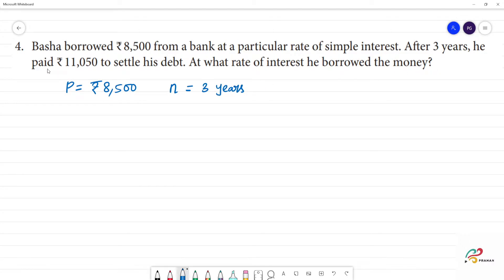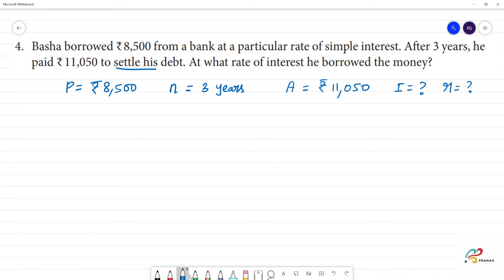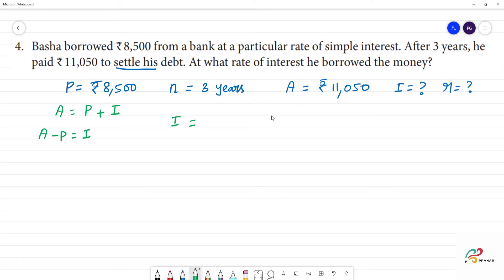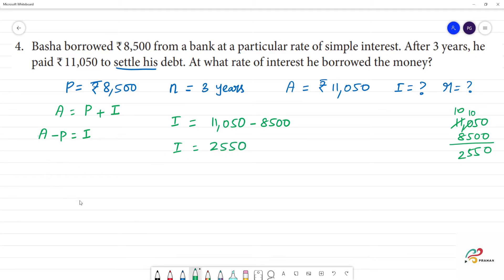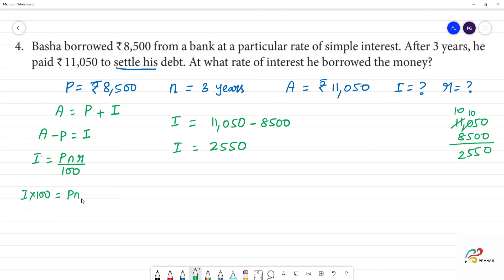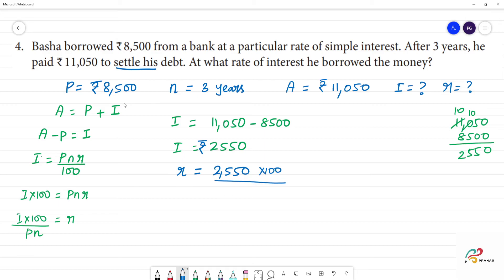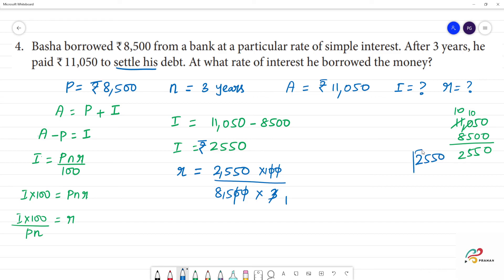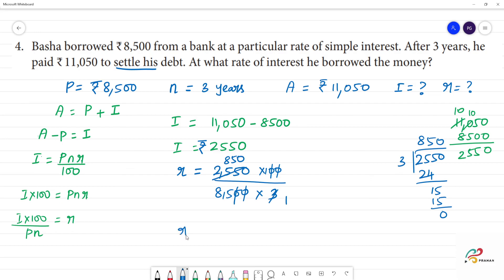Class 7 TN Maths TERM III 2. PERCENTAGE AND SIMPLE INTEREST Exercise 2.4 4. Basha borrowed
2. PERCENTAGE AND SIMPLE INTEREST
 Exercise 2.4
4. Basha borrowed ₹ 8,500 from a bank at a particular rate of simple interest. After 3 years, he paid ₹ 11,050 to settle his debt. At what rate of interest he borrowed the money?